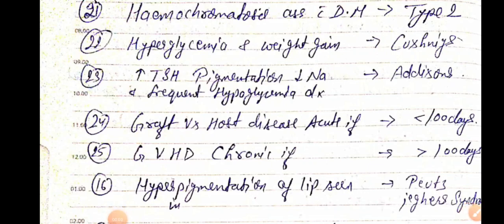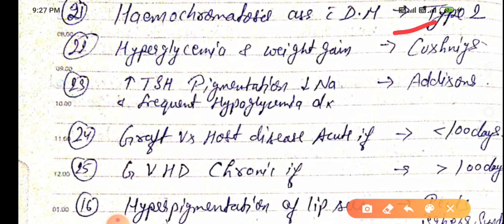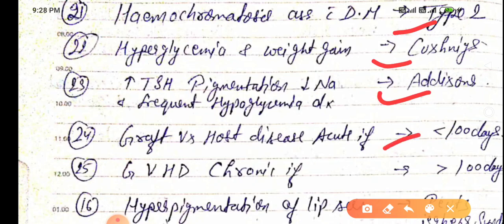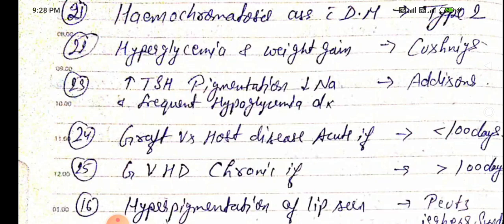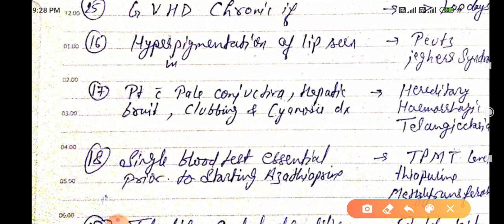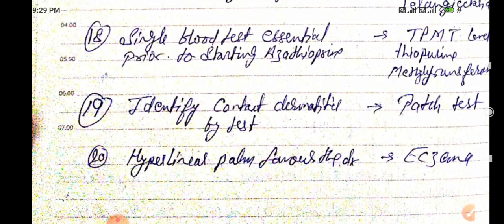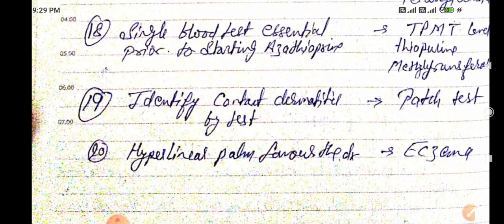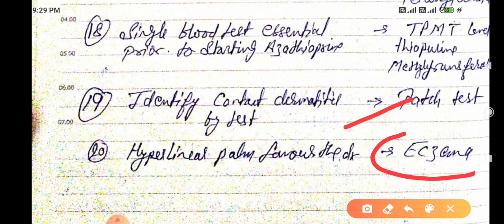Neet pg 2021 one-liners part 3